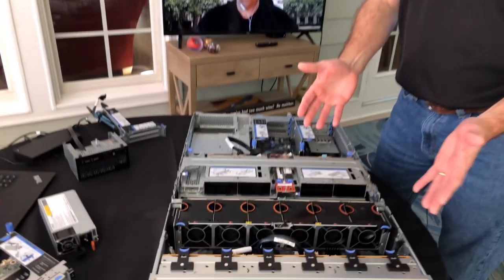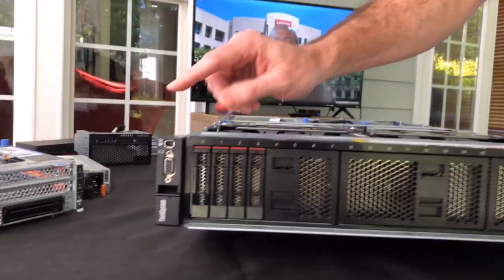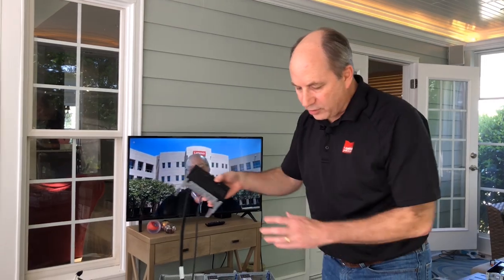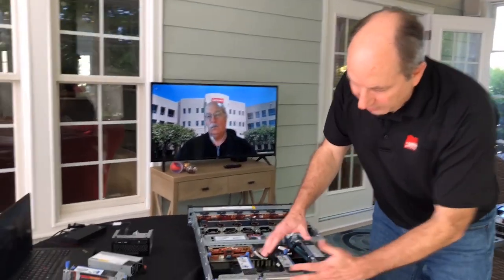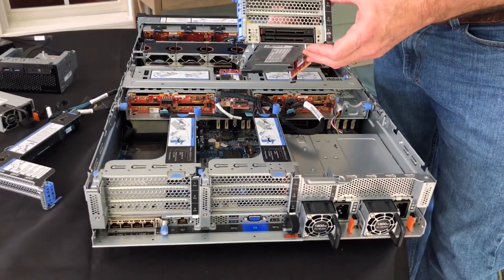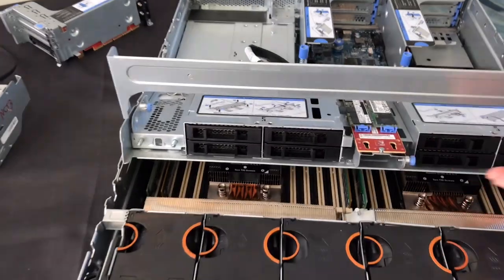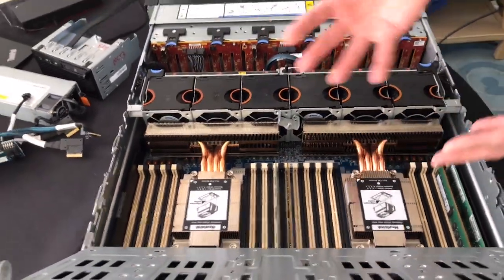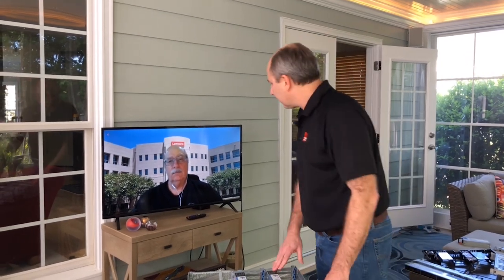Lenovo ThinkSystem SR665 Video Walkthrough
The Lenovo ThinkSystem SR665 is a 2-socket 2U server that features the AMD EPYC 7002 "Rome" family of processors. With up to 64 cores per processor and support for the new PCIe 4.0 standard for I/O, the SR665 offers the ultimate in two-socket server performance in a 2U form factor. The server is ideal for dense workloads that can take advantage of GPU processing and high-performance NVMe drives.

In this "social distance" edition Lenovo Press walk-through, David Watts and Russ Resnick take you through the server and describe the major components.

For more information about the SR665, see the Lenovo Press product guide,